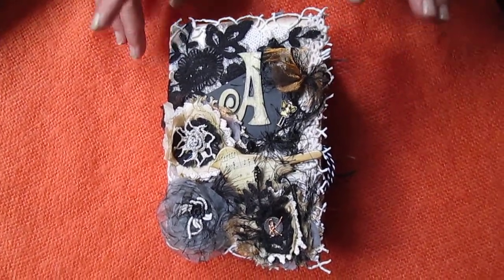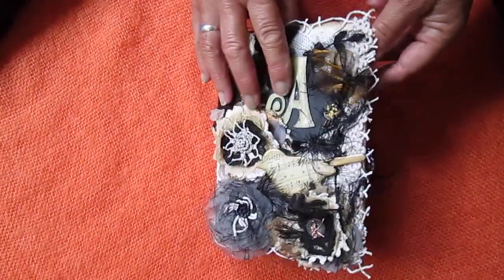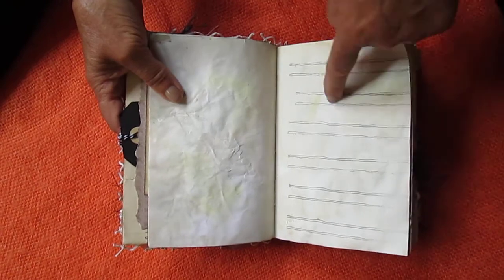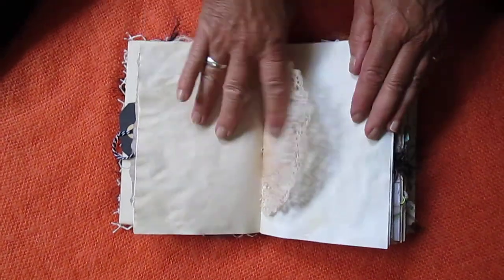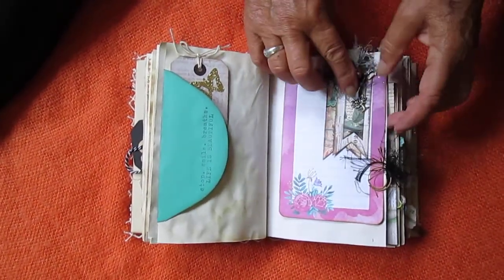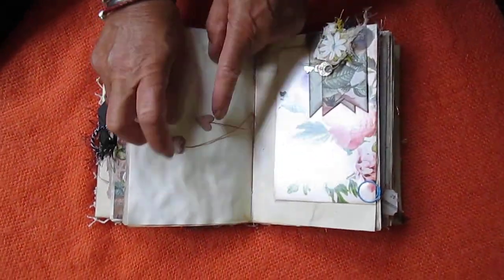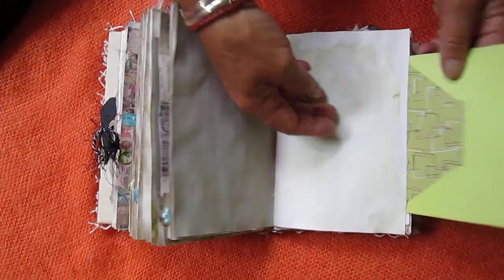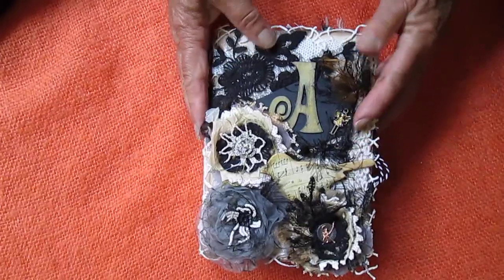Junk Journal ♥ 45